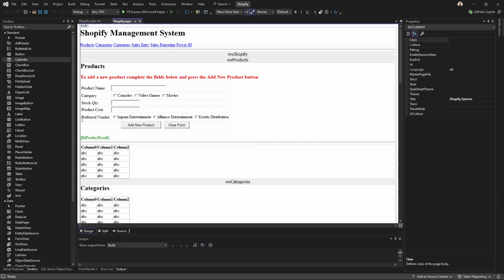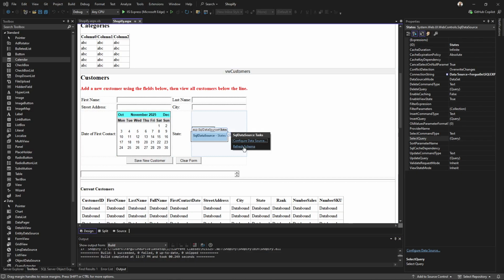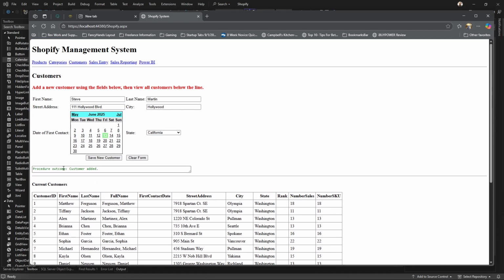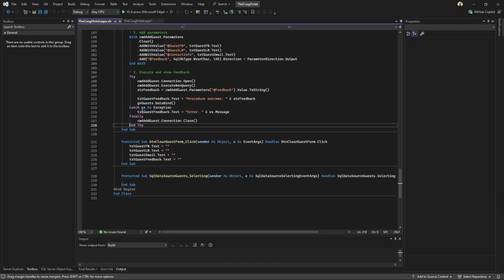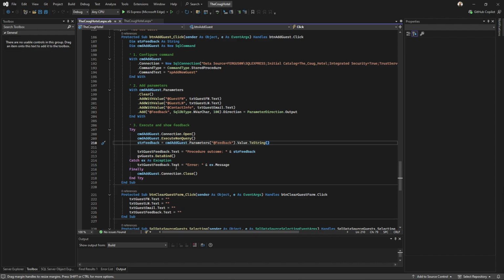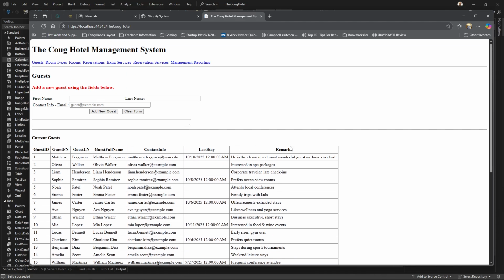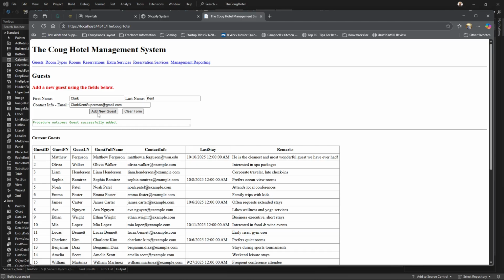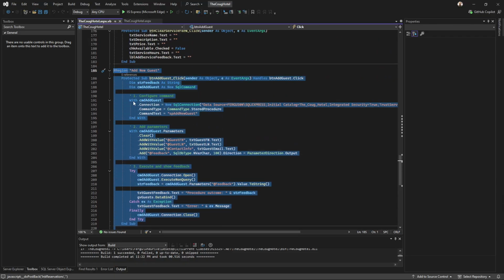MIS325 MFerguson Assignment #3